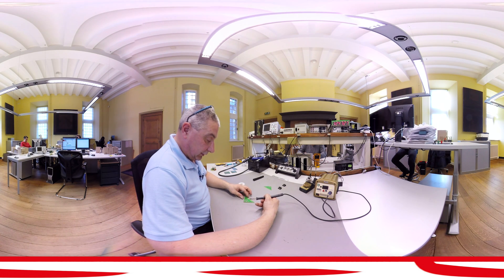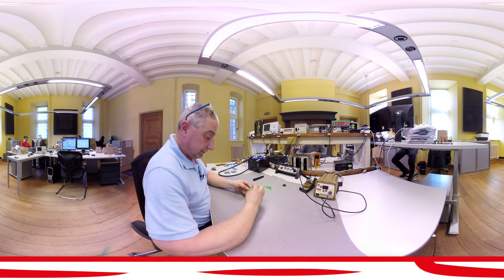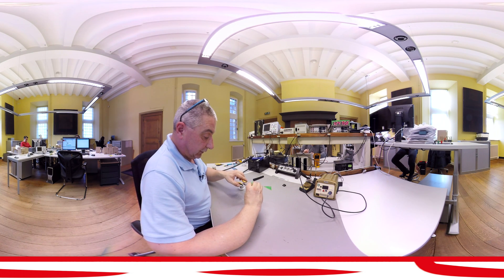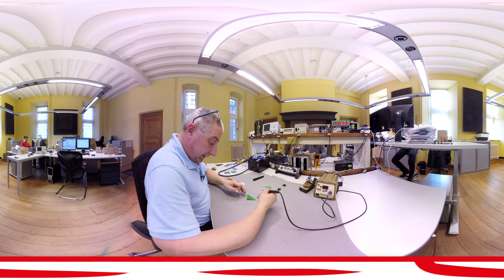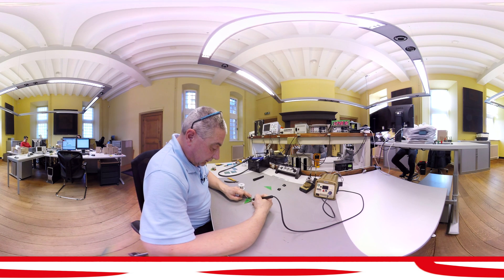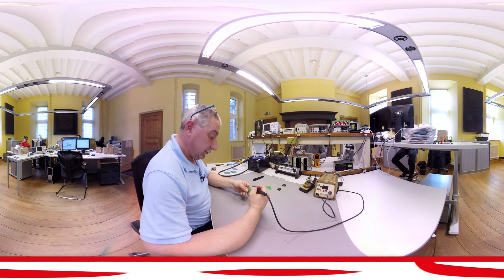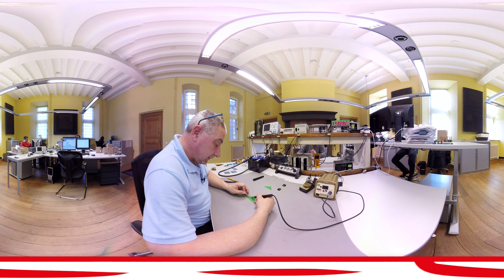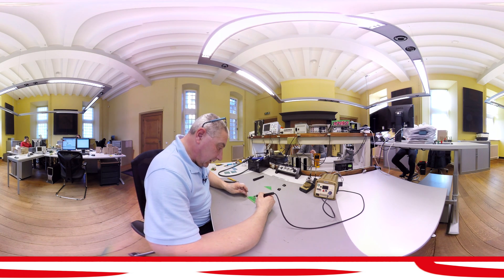How to solder Trough Hole components (VR Cardboard video)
In this VR Video Jan Visser from the Elektor Lab shows how to solder  Trough Hole components.